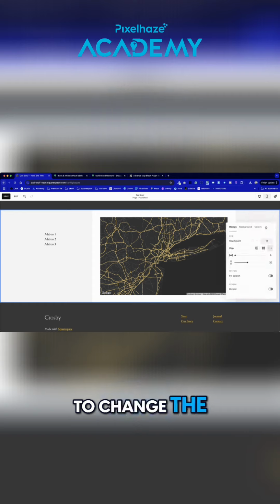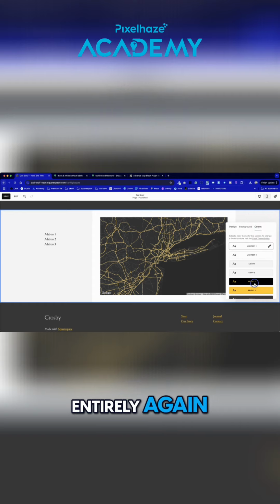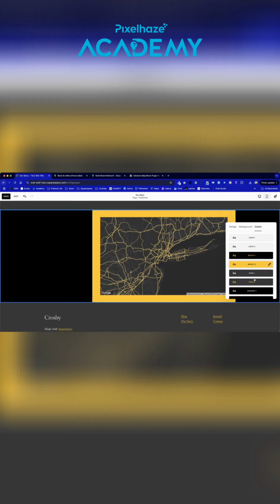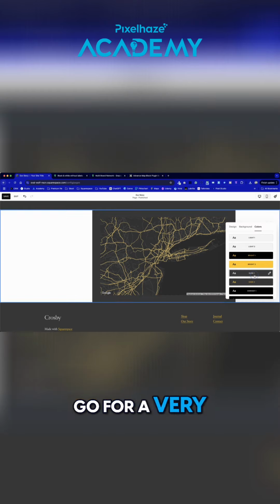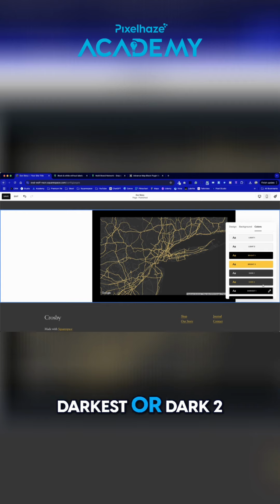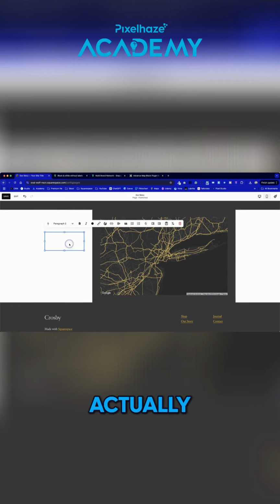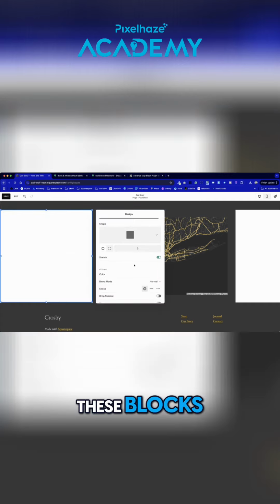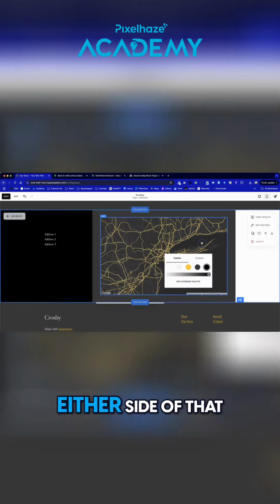Transform Your Maps with Snazzy Styles and Colors!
Join us as we explore the vibrant world of Snazzy Maps! Discover unique map styles, learn how to customize designs, and enhance your creative projects with our step-by-step guide. Perfect for designers and map enthusiasts looking to make their visuals stand out!